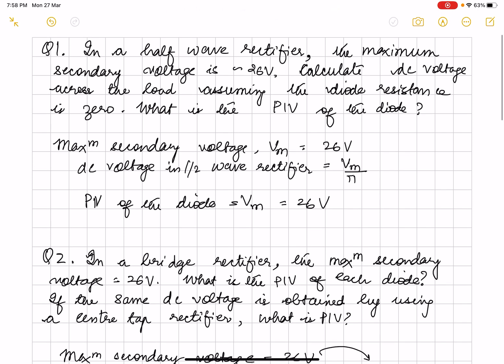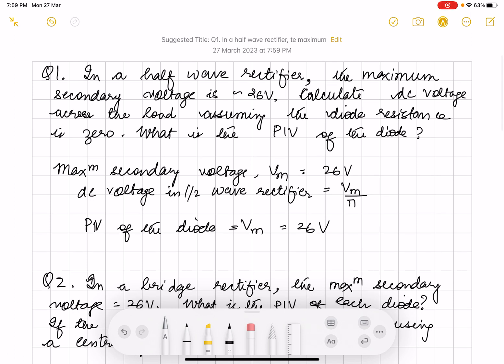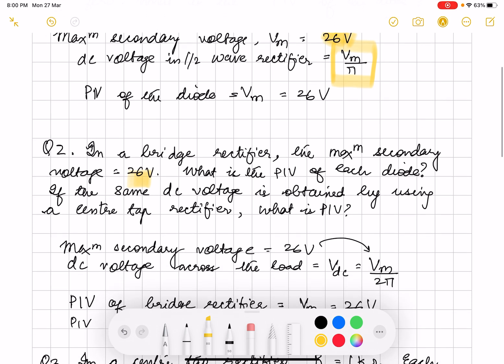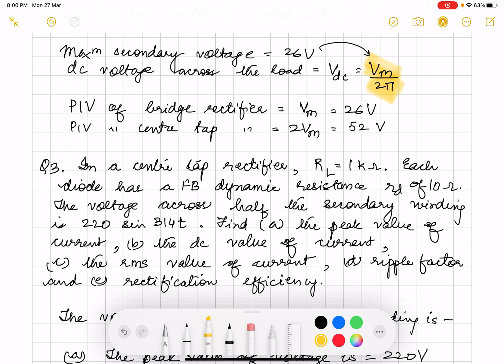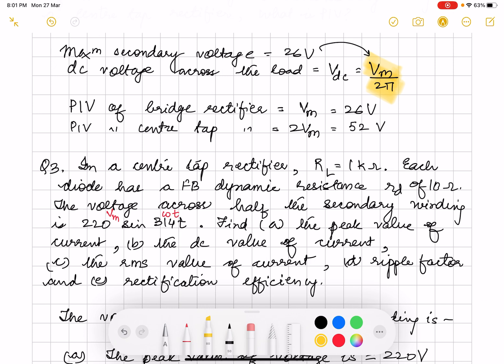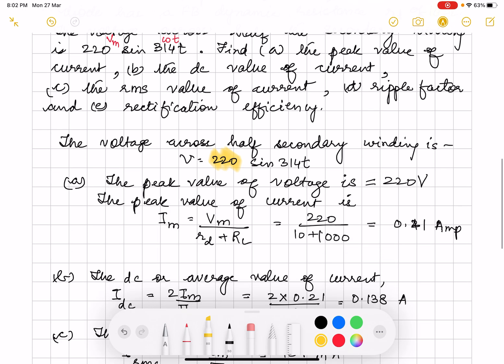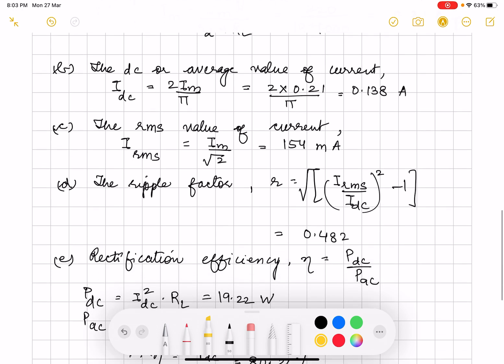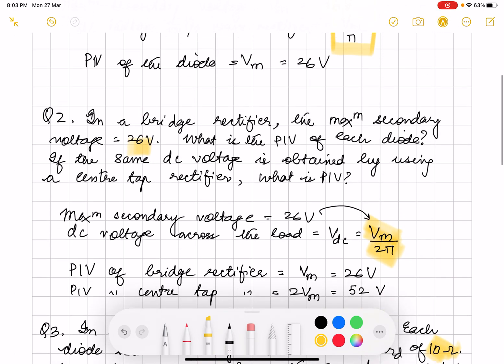Solved exercises - diodes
@saakshidhanekar4731 by Dr. Saakshi Dhanekar

The DC voltage across the load in bridge rectifier is 2Vm/pi. Please correct it while you write in your notes.